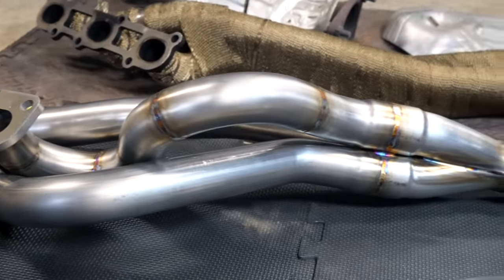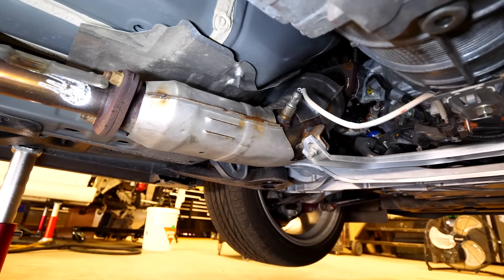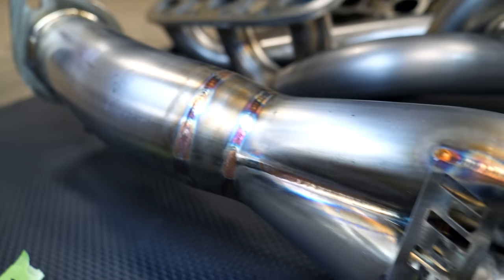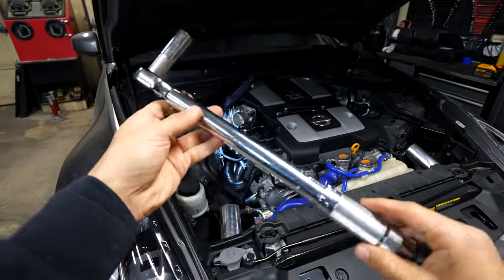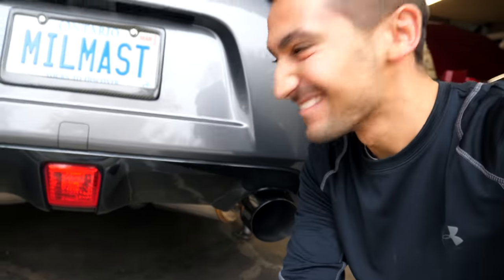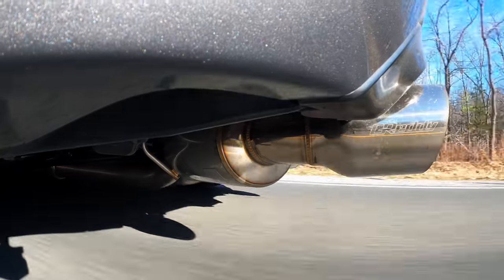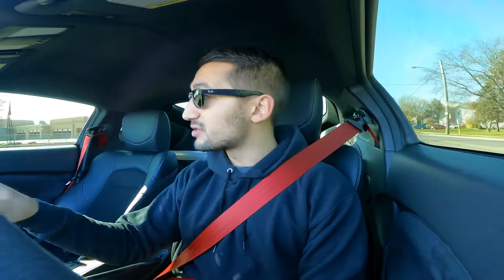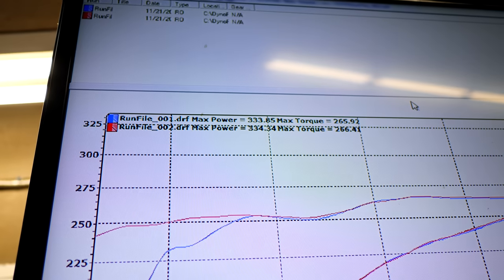THE BEST Nissan 370Z Full Exhaust on the Market! | +56 WHP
I’ve swapped out my exhaust system multiple times, always to something better, with this iteration being the BEST ONE YET!

A stock 370Z will make 278 WHP on a Dynojet dynamometer. This setup on my FBO 370Z made a whopping +56 WHP over stock those figures, with a faulty check O2 sensor and on 91 pump fuel. With my O2 sensor problem fixed, I’ll bet this is a 340 WHP setup all day long!

The OBX headers I had on the car were better than stock, but there will still plenty of room for growth. The same thing can be said for my Invidia catback exhaust system, as it had small 2.25” piping which is very restrictive. The better PPE headers and larger Greddy Evo GT exhaust system really let my VQ and take advantage of my other mods such as my Stillen cold air intake, DIY ported upper and lower manifolds, and Admin e-tune. THAT'S IT!

Feel free to take a look at the tools and products I’ve outlined in this video. By purchasing items below, it helps my channel operate and brings more awesome content your ways. Thank you all for your generous support!! 💙

▶︎ Permatex Nickel Antiseize
▶︎ High Temp Threadlocker
▶︎ Floor Jack
▶︎ Aluminum Jack Stands
▶︎ O2 Sensor Socket
▶︎ Ratcheting Wrench Set
▶︎ Socket Set 3/8” Drive
▶︎ Torque Wrench 3/8” Drive

TORQUE SPECIFICATIONS
Description [Head size] (Quantity) - Torque Spec

O2 Sensor to Manifold [O2 Socket] (4) - 37 ft-lb with anti-seize
Cylinder-Head-Studs to Cylinder-Head [E8] (12) - 11 ft-lb with High Temp Loctite
Manifold to Cylinder-Head-Stud Nuts (14mm) (12) - 22 ft-lb
Steering Column U-Joint Bolt (12mm) (1) - 20 ft-lb

Video Chapters
(0:00) Introduction
(0:38) Overview
(0:54) Exhaust Manifolds Compared
(3:39) PPE Header Install
(5:36) First Startup & Revs
(6:22) Driving Impressions
(8:28) WHP Comparison
(9:53) Additional Notes
(10:29) Outro